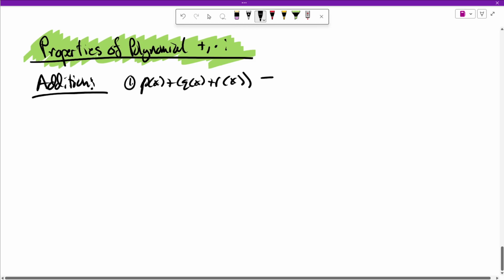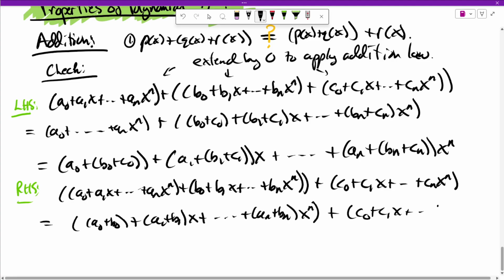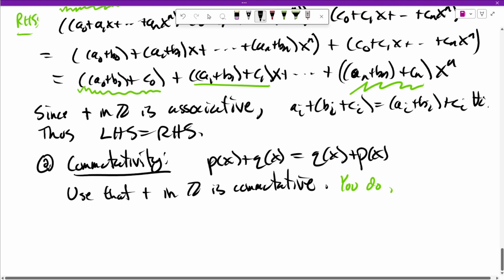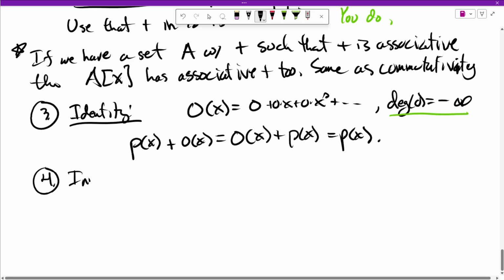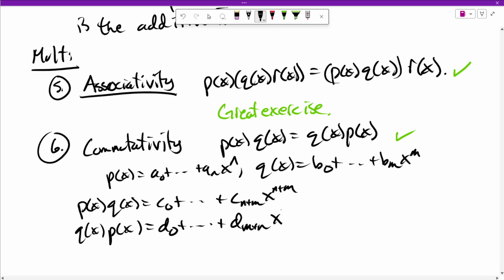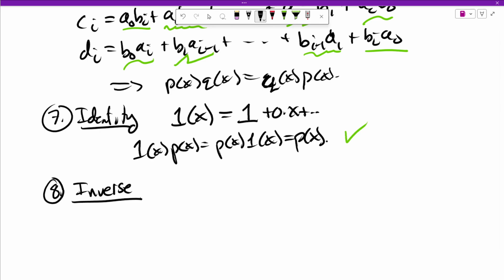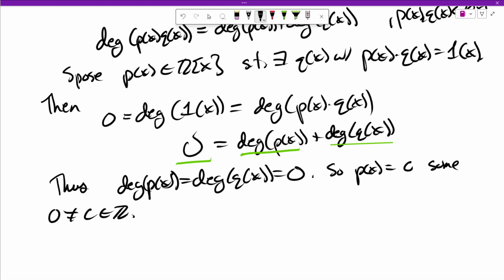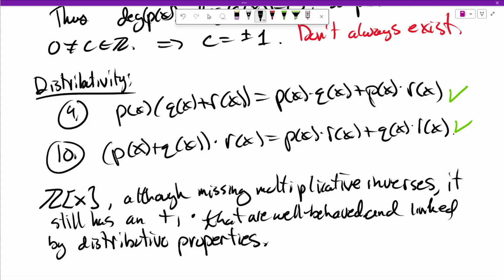Section 2.2, Rings, Properties of Polynomial Addition and Multiplication